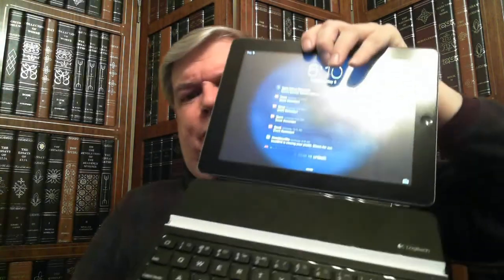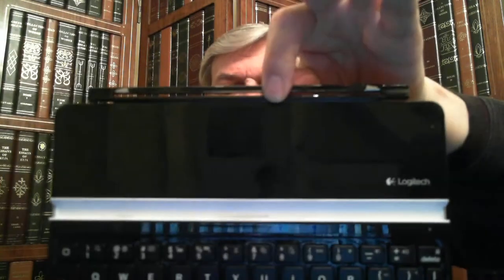Taking a TechDive Bluetooth Keyboards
This episode of TechDiveTV "Taking a TechDive" talks about the versatility of bluetooth keyboards.